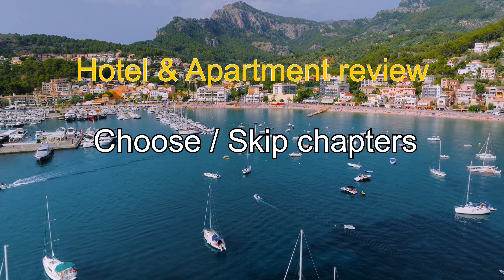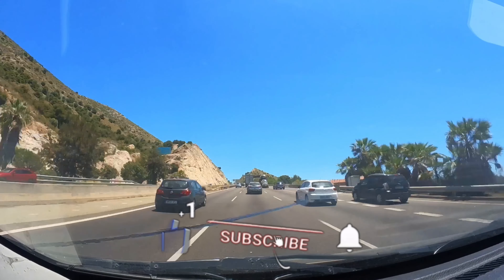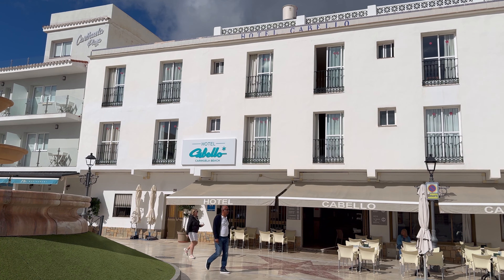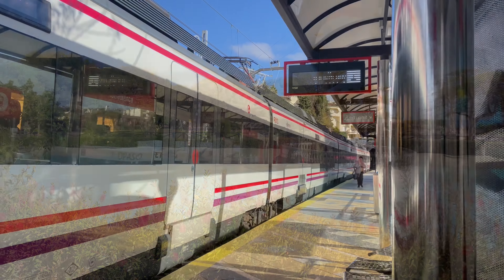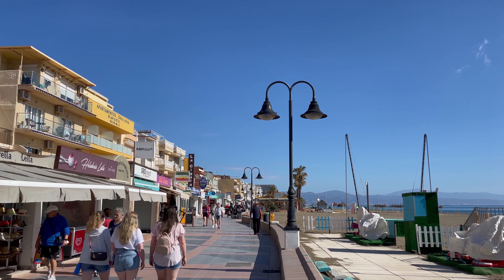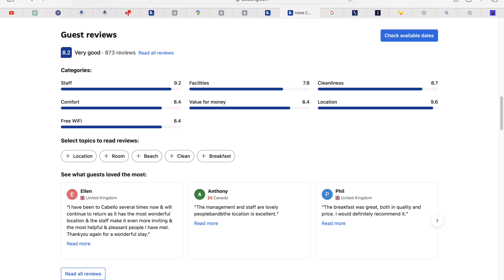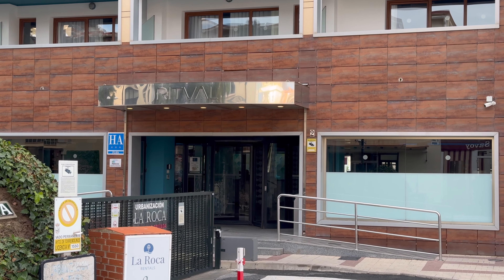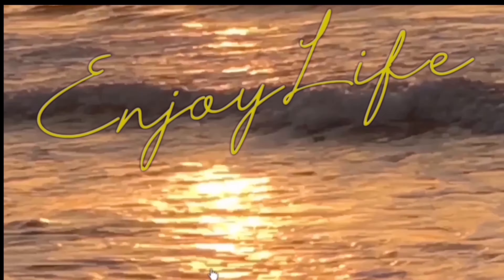Looking for a holiday? 🇪🇸 Hotel Cabello review🌟in Torremolinos. Lets look at this budget option🏖️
Hotel Cabello review  in Torremolinos 🌟 Lets explore that eternal travel conundrum: Budget-friendly vs Luxury  💸✨ to find the best hotels in Torremolinos
Finding that sweet spot between affordability and indulgence. 🤔🏨 Juggling Getting there, Location, Amenities, stars, reviews, and cost saving tips like a seasoned traveler. 🌍💎 Striking the perfect balance for that unforgettable journey! 🤑🌴 TravelChoices BudgetVsLuxury 🚀Thinking of a Holiday or vacation on Spains Costa del Sol? Well i can help,. my website has links to up to date prices from all the selective travel companies and accommodation websites. Have a look below.

🏡 your costa del sol guide Homepage the ultimate guide to the enchanting resorts of Costa del Sol! 🌞 Planning a visit? Look no further. I'm thrilled to introduce a website that unfolds the tapestry of every resort, ensuring you discover not just the ideal resort but also the perfect corner within it. 🏖️Whether you're on the hunt for cozy accommodations, exciting attractions, thrilling trips and tours, or just craving general info, our website has it all meticulously covered. It's your one-stop destination for all things Costa del Sol!
But here's the kicker – unlock a whole new level of convenience by scanning the QR code on our website with your phone. 📱 Voila! You now have a mobile version, a savvy itinerary guide to navigate through attractions with ease, offering directions and a treasure trove of insights into each place's unique charm and comfort. 🗺️✨
Don't just dream about your Costa del Sol getaway; make it a reality with our website as your trusty companion!

🌞 Discover the Charm of Torremolinos
It will act as a perfect guide as we explore its attractions, vibrant culture and all you need to know about this resort. From the pristine beaches to the local markets and charming attractions, this section is your passport to experiencing the essence of this Spanish gem.

🚆 🚗 🚌 Getting around the Costa del Sol, Torremolinos .
Embark on a Costa del Sol exploration with local transport! 🚍 Whether it's a day trip to Marbella by bus, a scenic train ride to the stunning city of Malaga, or a hassle-free journey to the airport – we've got you covered. Access train and bus timetables, plus helpful videos on navigating these services. Worried about parking? Our guide provides insights on where to park in the resort, along with handy tips to steer clear of towing troubles. Your seamless Costa del Sol travel experience starts here! 🌞🚆🚍

🤔🏨 Hotel Reviews and Holiday options in Torremolinos
Have a look at these links for holidays in Torremolinos . If this hotel is not for you then click my website link below for over 100 reviews and holiday options.

🌞🛍️🍇 Explore vibrant outdoor markets on the Costa del Sol! From local crafts to fresh produce, discover the heart of the region. 🌴🌺 CostaDelSol MarketDays All with directions.

All the main outdoor markets on the Costa del Sol

🎉🎪 Experience the magic of fairs & festivals on the Costa del Sol! From lively parades to cultural celebrations, immerse yourself in the local charm. 🎶🌟

 ✈️ Booking.com flight comparison website
Have a look at these great deals. They are not always the cheapest but a lot of the time they are so they are defiantly worth a look to compare and get the best price.